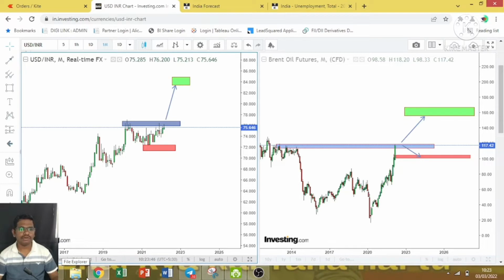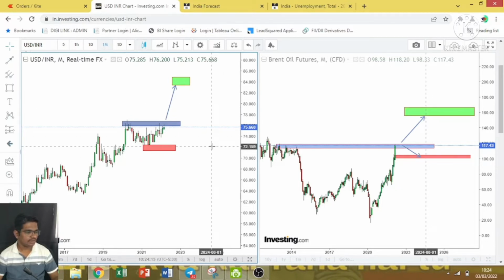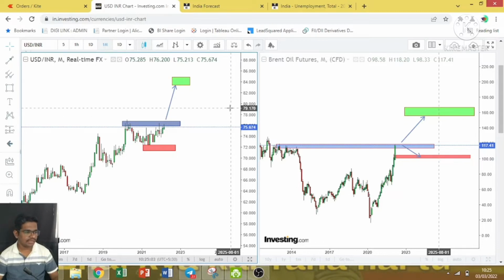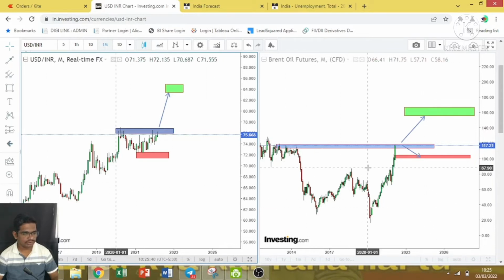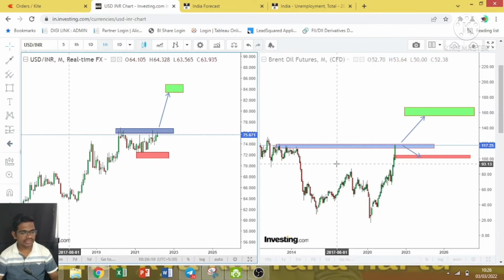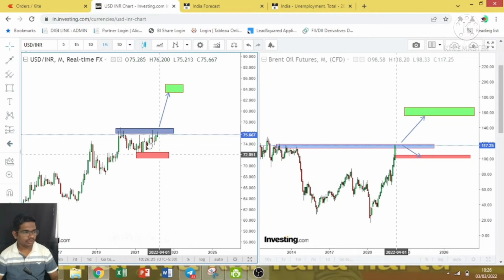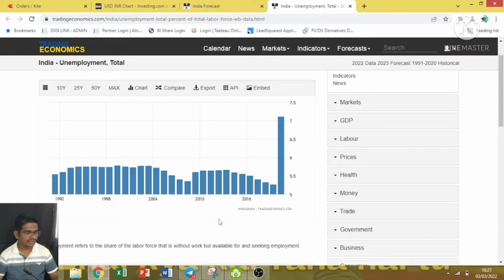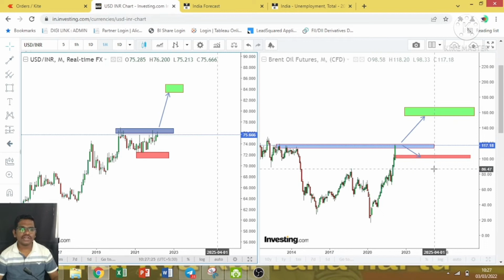Capital market & Indian Economy- Challenges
Video is educational purpose only, before taking any trade consult with your financial advisor.